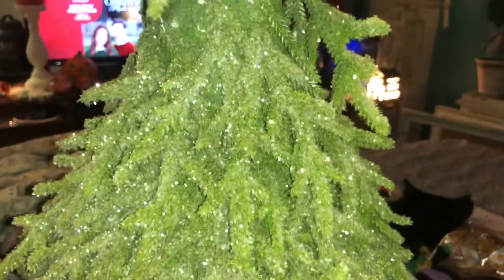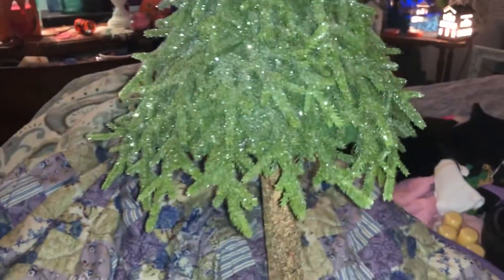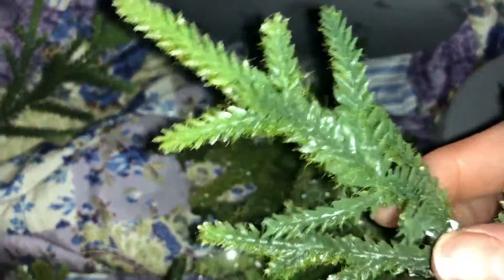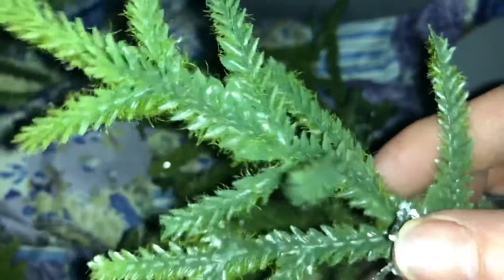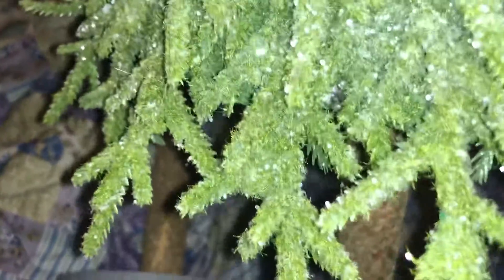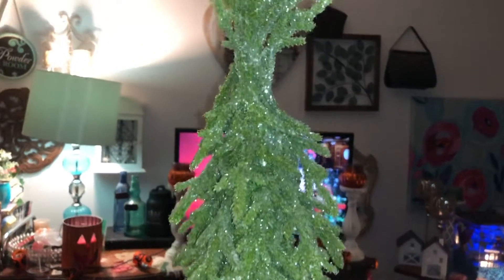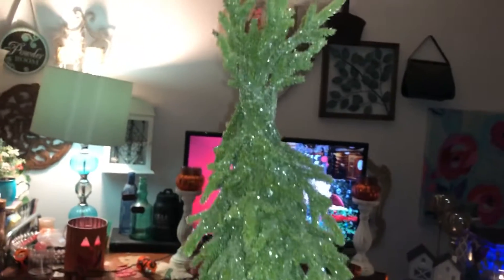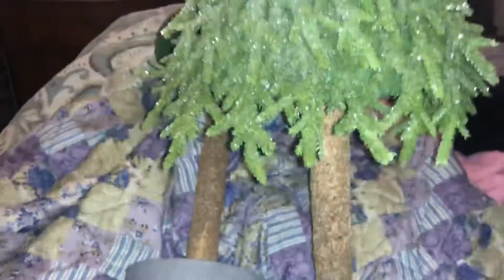Such Adorable Little Christmas 🎄 Tree